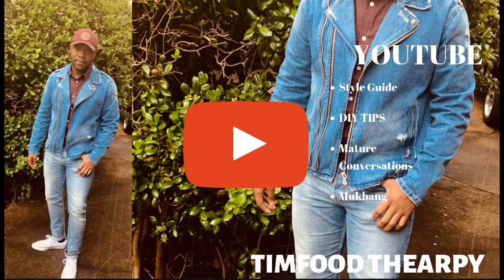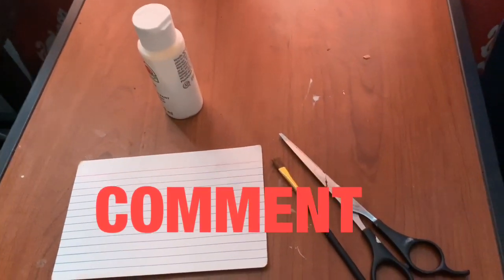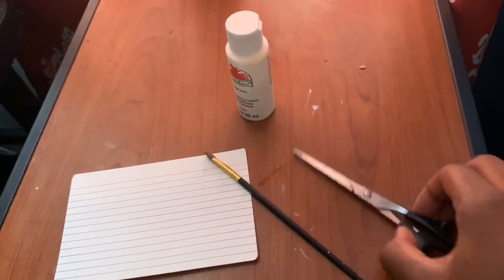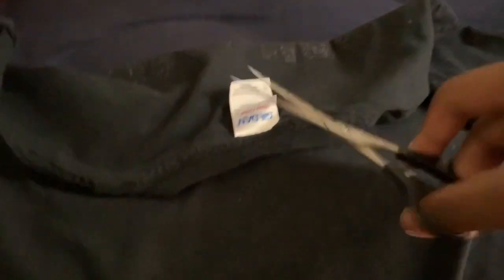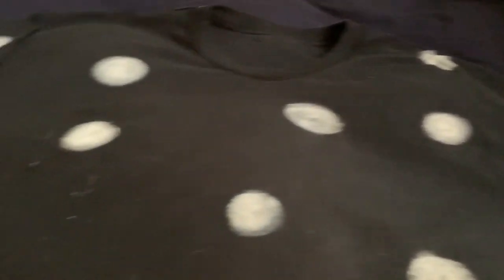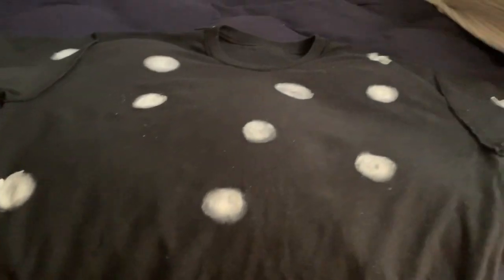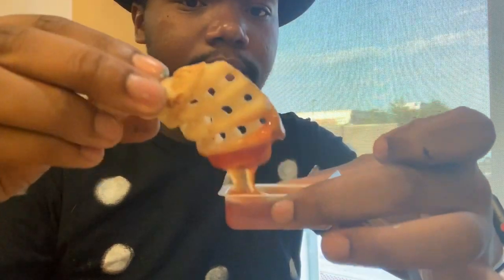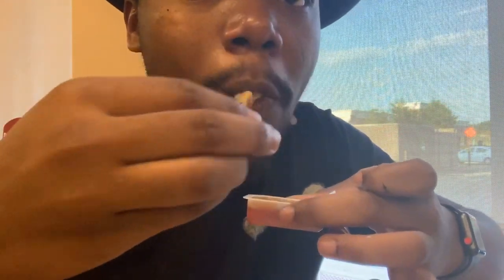Vlog and Tutorial | HOW TO GET FREE FOOD FROM CHICK-FA-LA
Hey pals!! I have created a vlog for my Chick-Fa-La experience today!

Come on and join me!